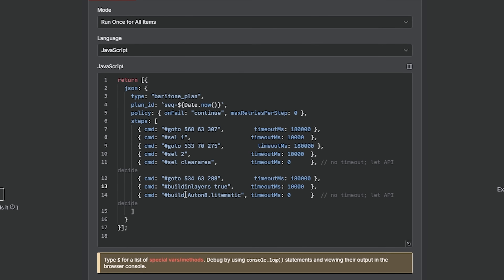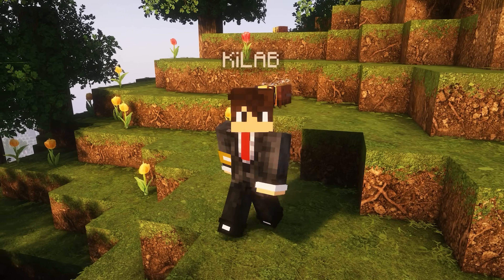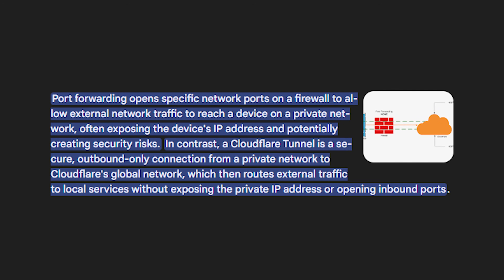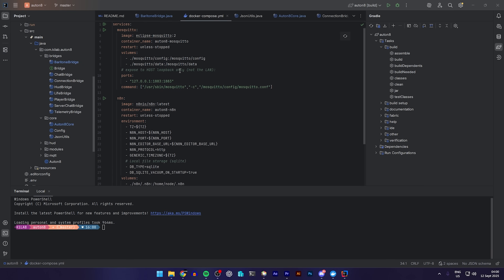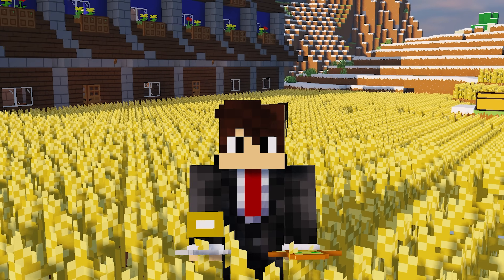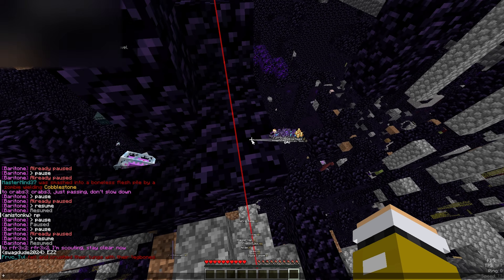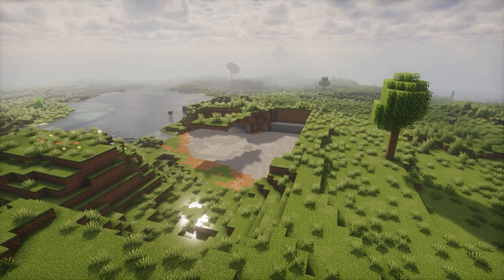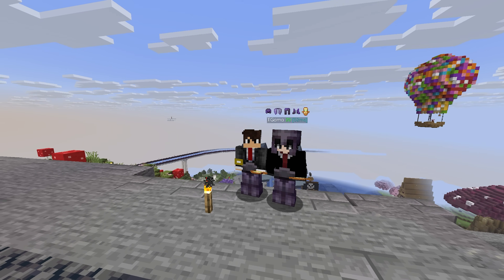Minecraft Automation Powered by n8n (Game-Changing)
Today I’m diving into what could be the future of Minecraft automation. I’ve discovered a brand new and surprisingly powerful way to automate in-game tasks using n8n.

This new system has the potential to be incredibly powerful, while still making it easy for non-technical users to automate everything from gathering supplies to traveling, building, and so much more!

🢃 | | CHAPTERS | | 🢃

00:00 - Intro
01:05 - How It All Started
02:48 - Down The Rabbit Hole
05:19 - How It All Works
07:18 - My Own Prototype
13:09 - My Final Conclusion

🢃 | | DOWNLOAD | | 🢃

🢃 | | SOCIALS | | 🢃